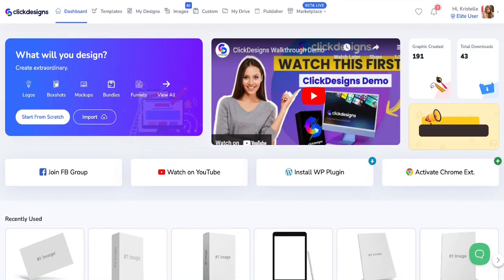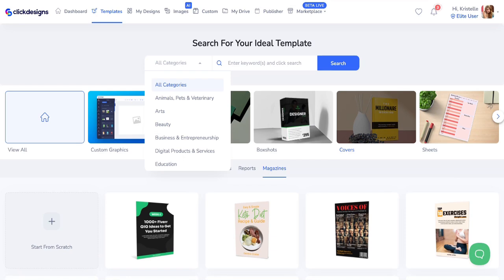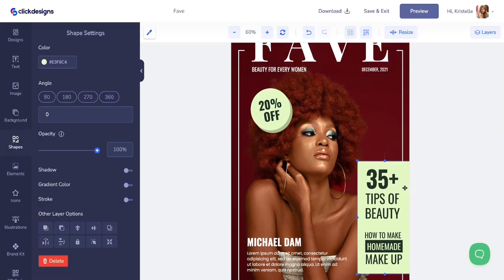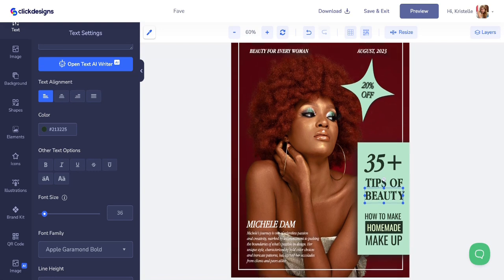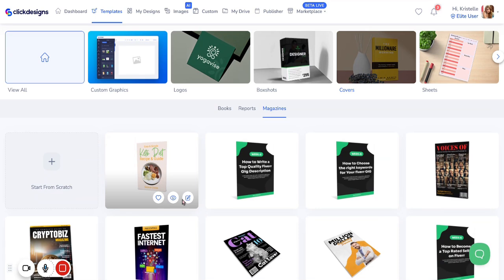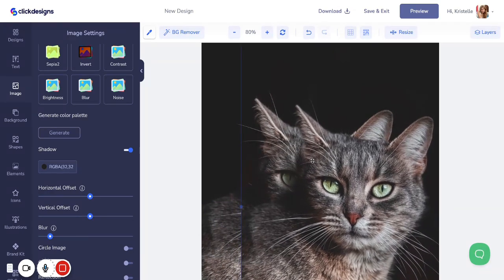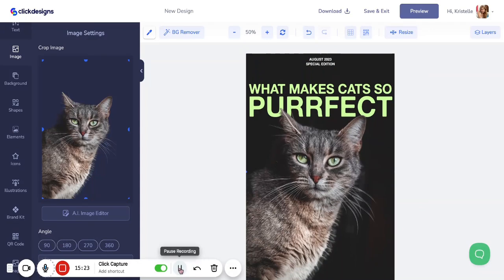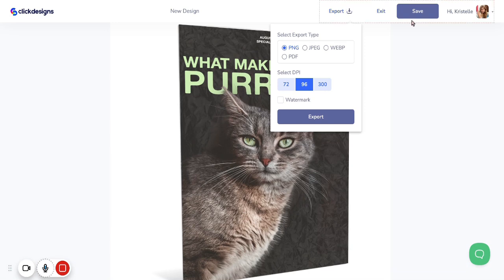HOW TO: Magazine Covers With ClickDesigns! 📑💝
📚 Ready to design stunning magazine covers?

🧑‍🎨 This video guides you through the process of creating eye-catching covers using ClickDesigns!

🎨 Discover how easy it is to craft professional-looking magazine covers that stand out.

⏱️ Save time and make a bold statement with your designs.

🖍 Get creative and watch your magazine covers come to life!